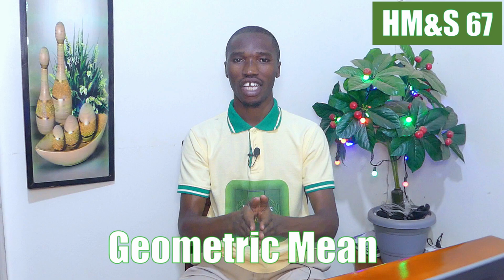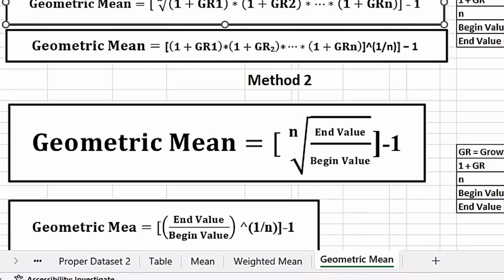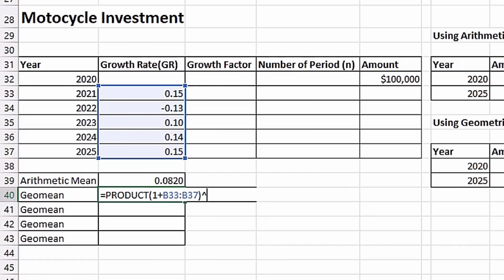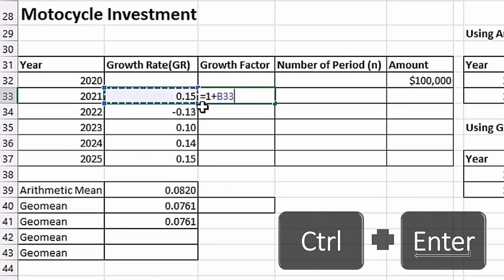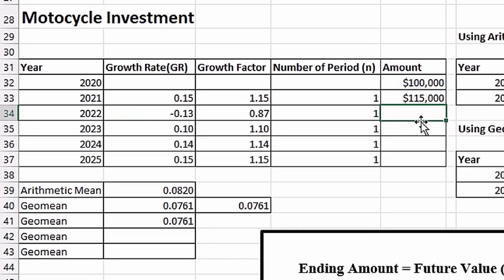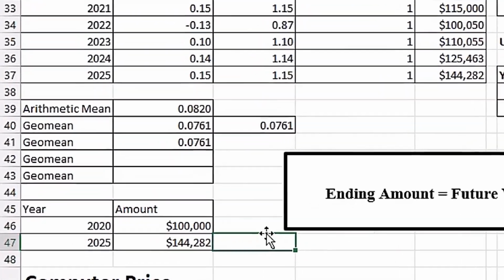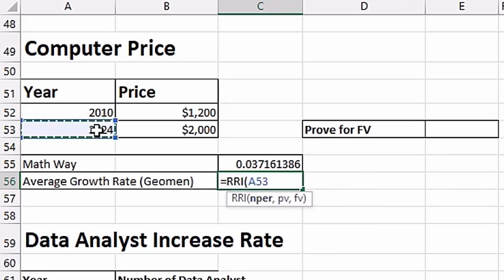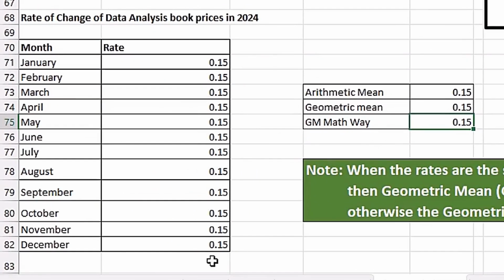How To Use Geometric Mean Function HM&S 67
Geometric mean is one of the most important averages in finance and statistics, it is used to calculate the average compounding rate, geometric mean is the average used when you have percentage changes over a period of time, this video brings to you how to calculate geometric mean in Excel, Always Stay Hungry For Knowledge, Keep Learning And Expand Your Knowledge